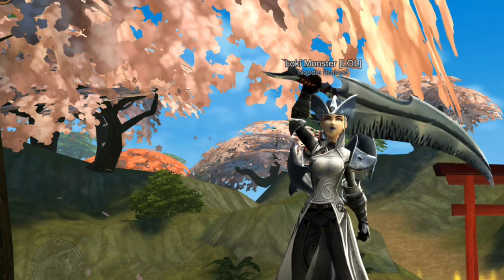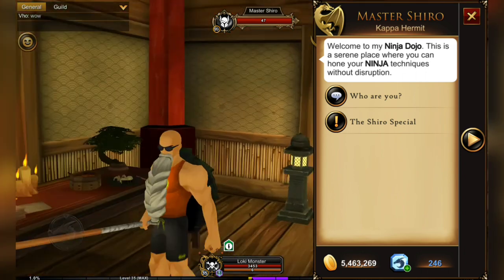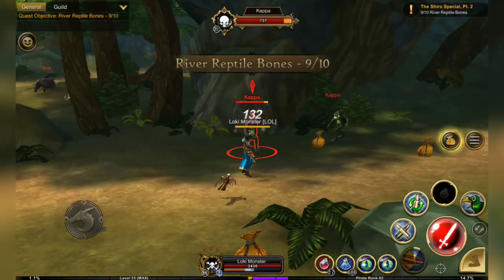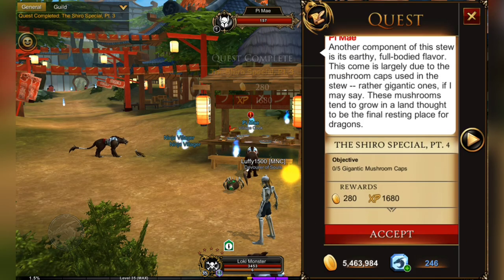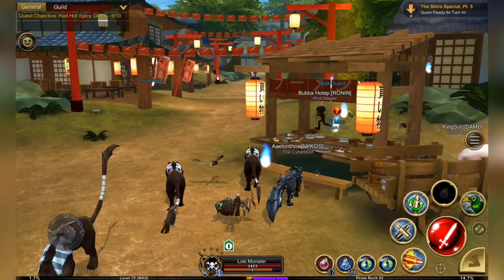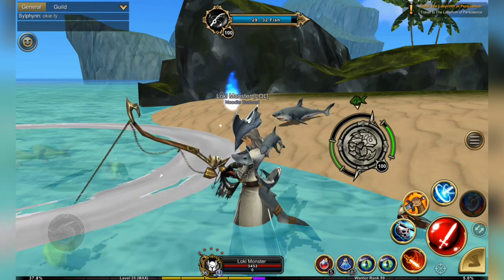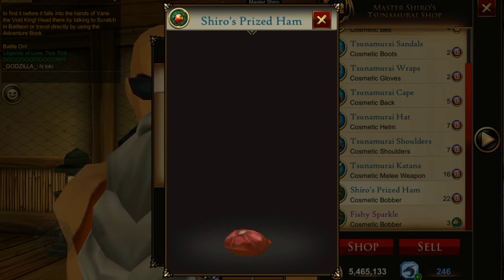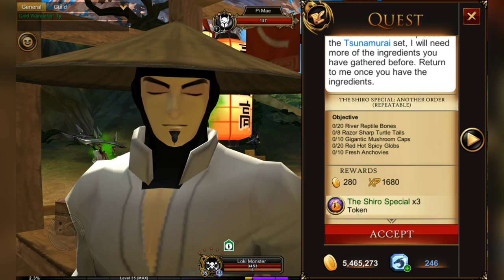Aq3d How to complete the Shiro Special and earn the Tsunamurai set!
A guide where to find all the ingredients to craft the Shiro special and  unlock the Tsunamuri crafting in yokia Island.